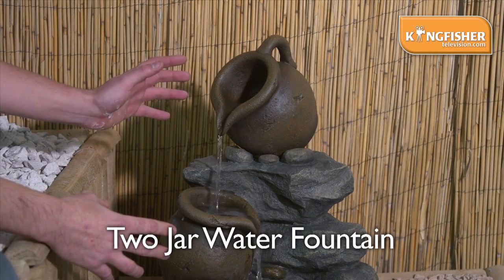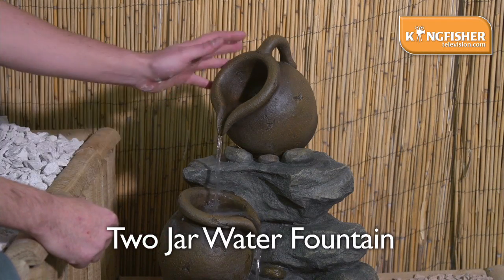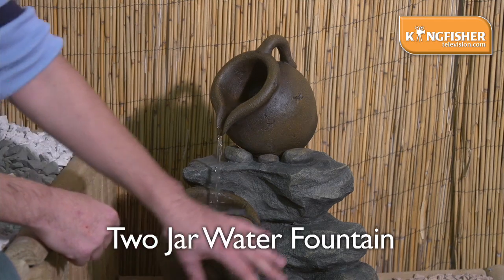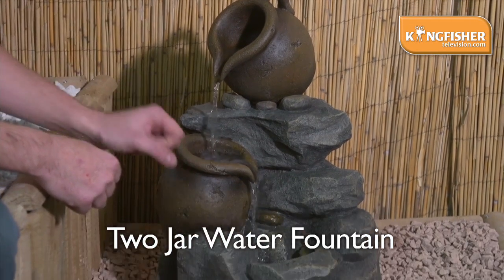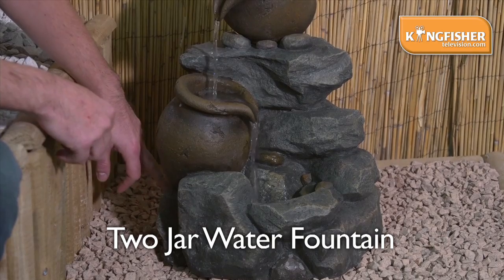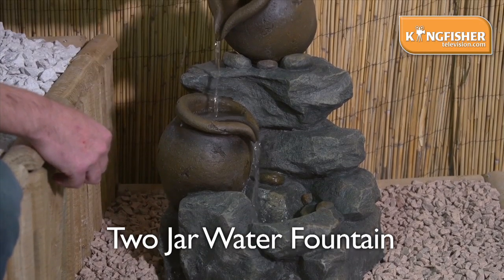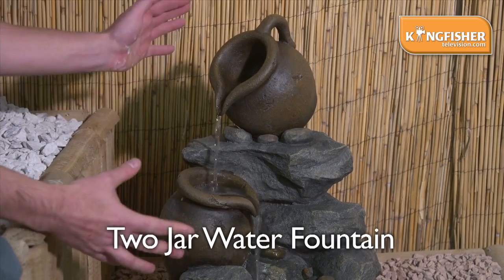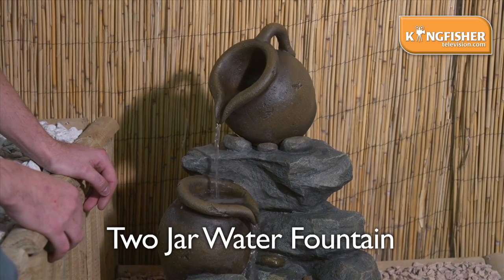Kingfisher Two Jar Water Fountain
Product Code: WF100